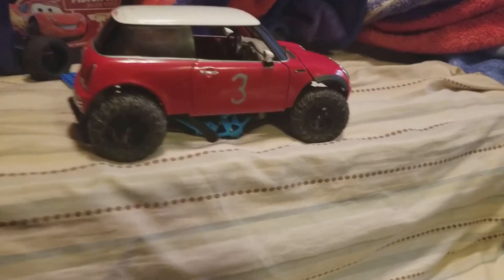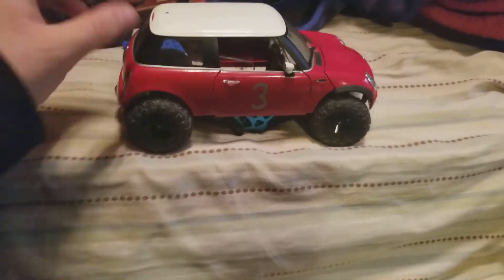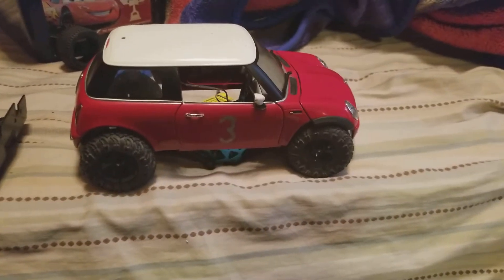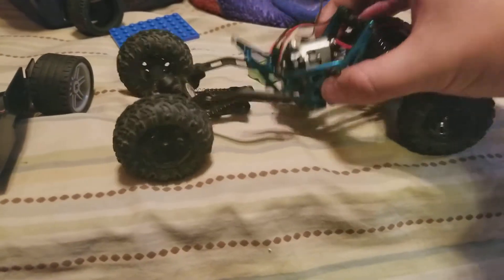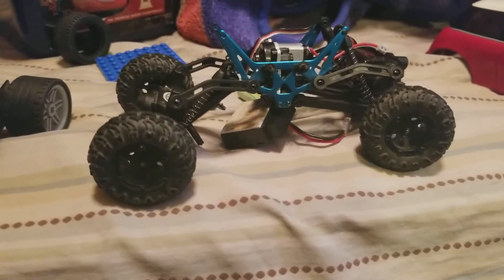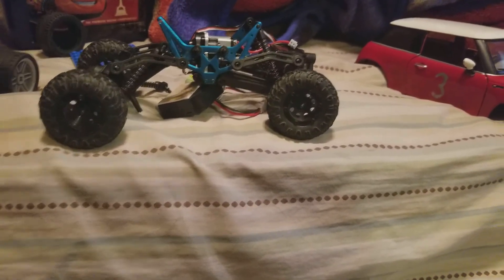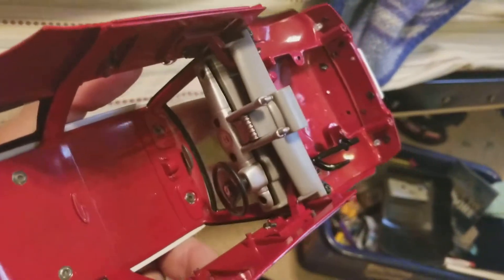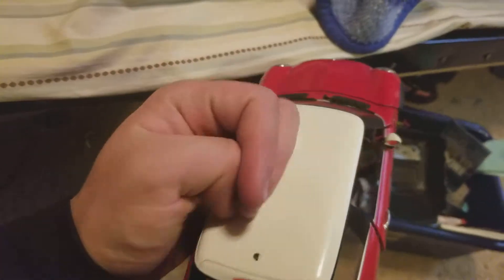Rainy Day RC Project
Just kinda bored.